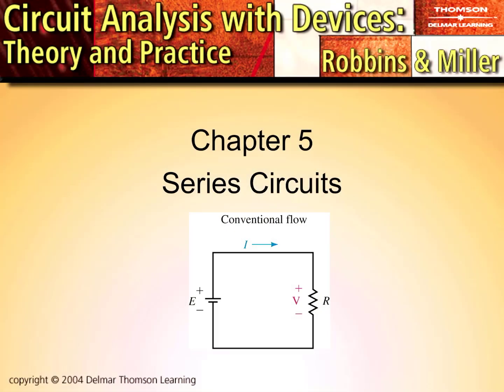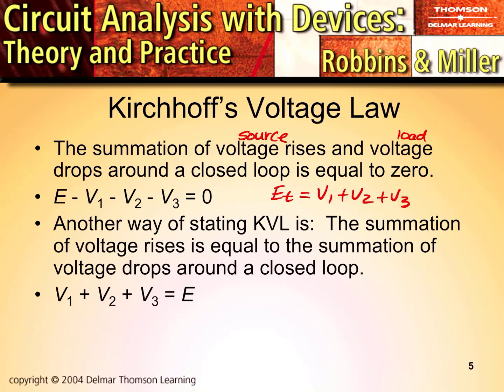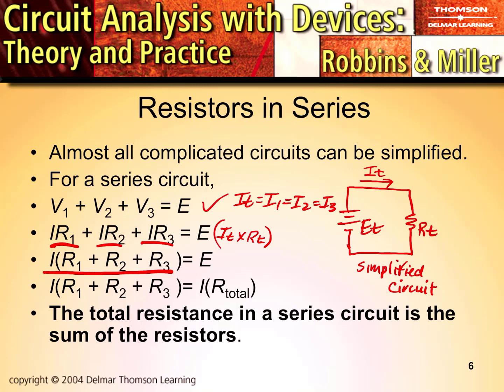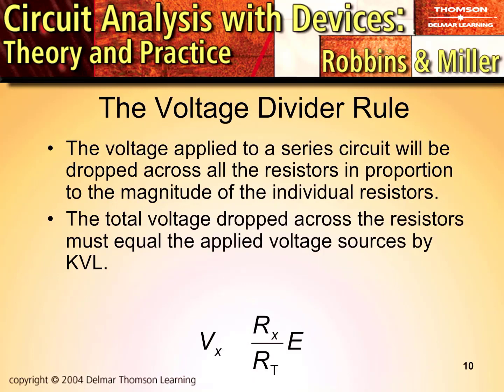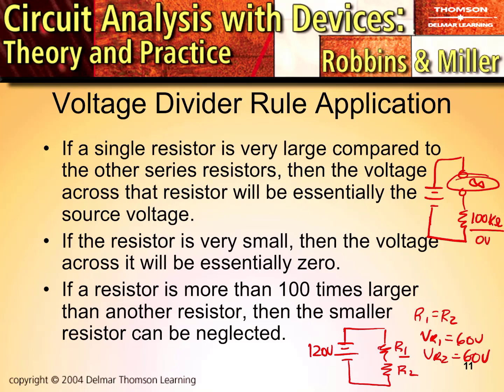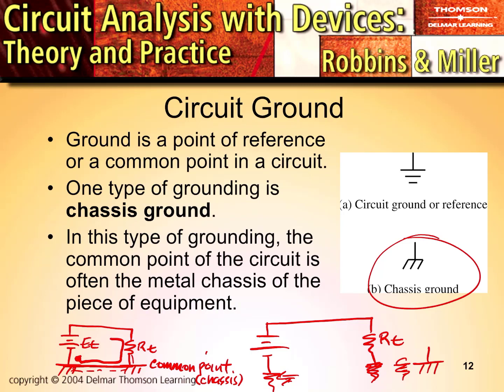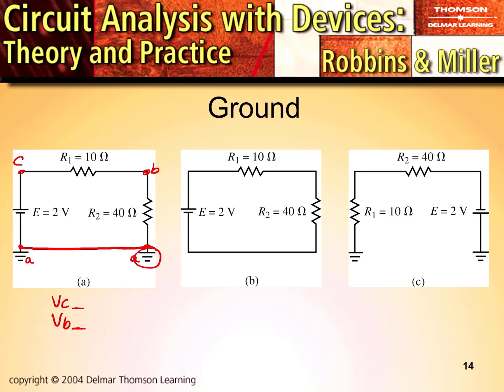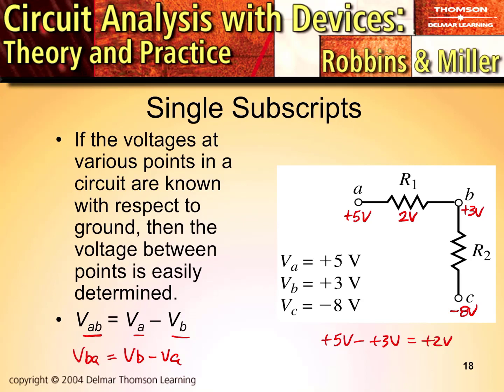Series Circuits Part 1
Series circuit configuration of an Electric circuit